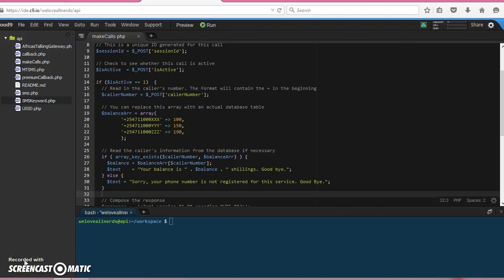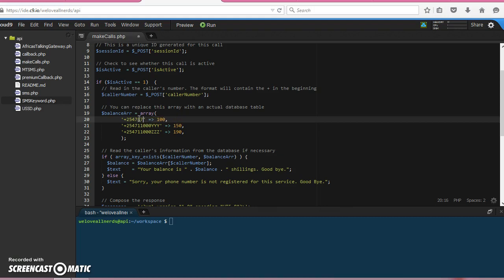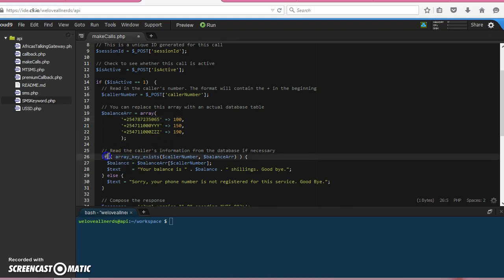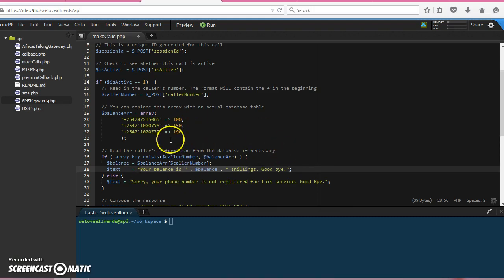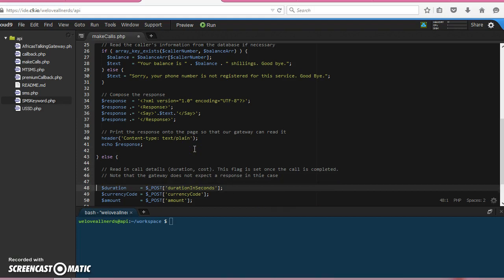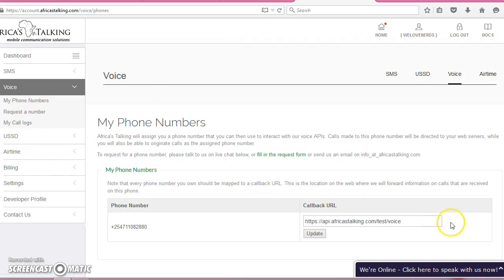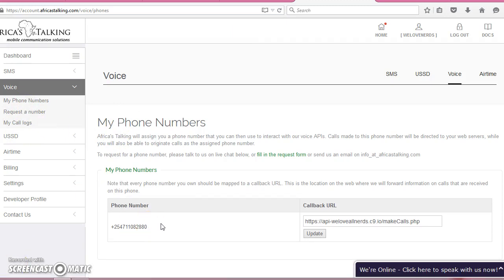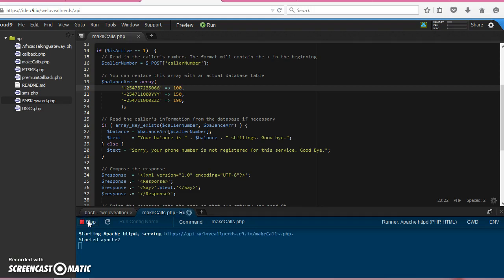VoiceCall : Receiving an Inbound call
How to receive an inbound call on the Africastalking Voice API